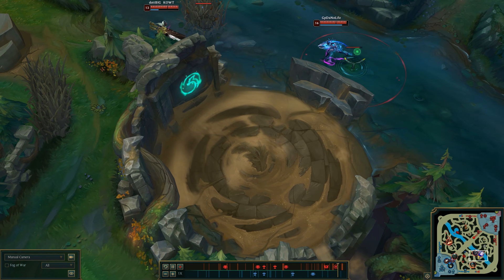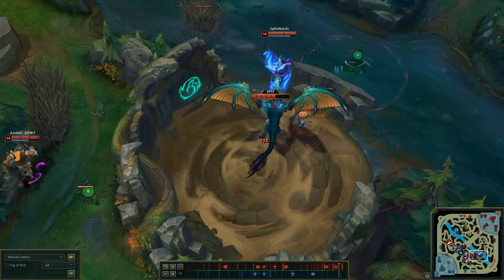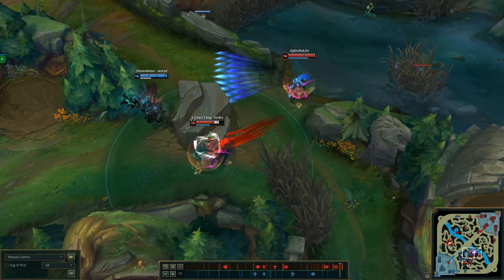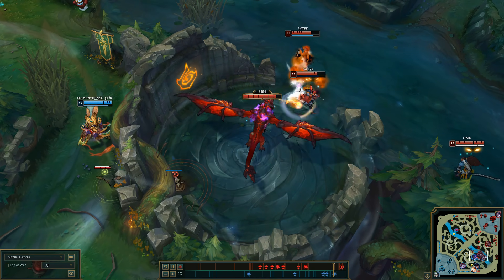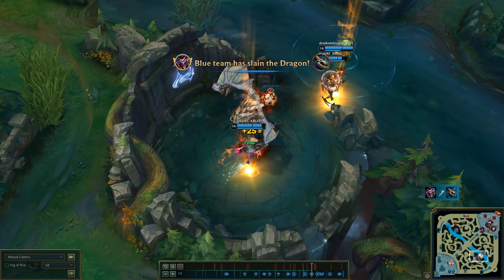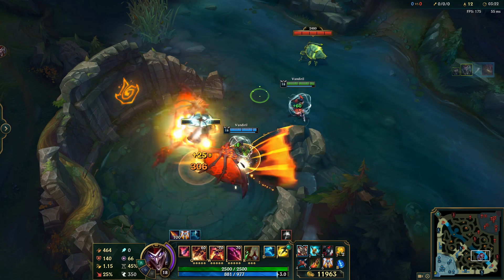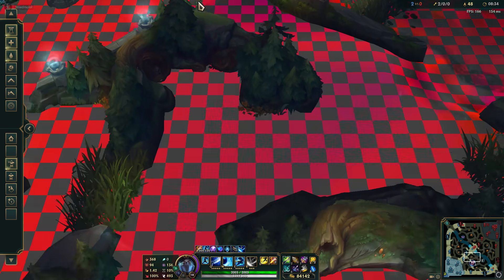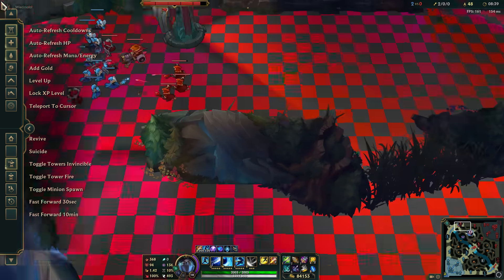Wrong Drake & Wrong Map - Riot pls fix